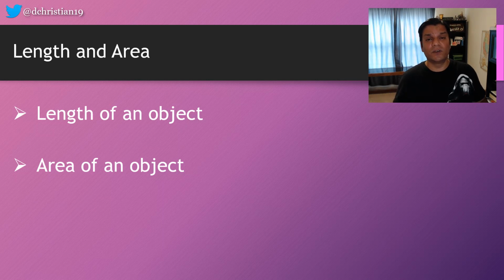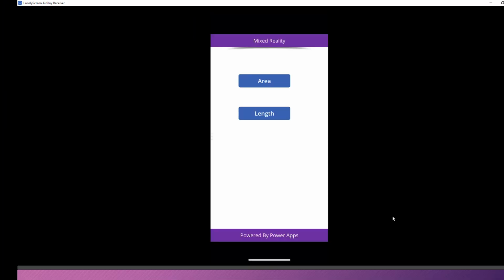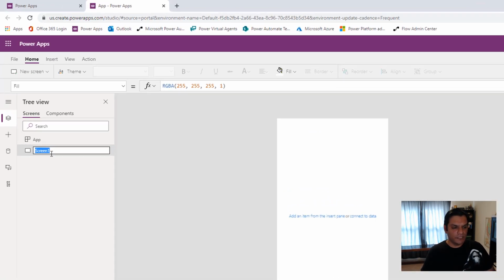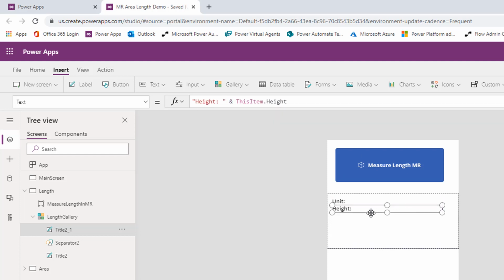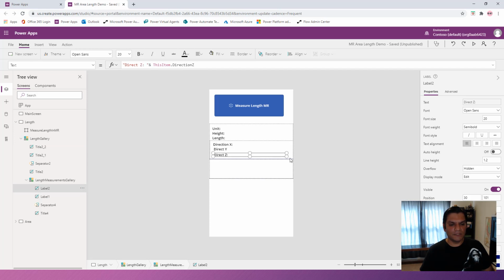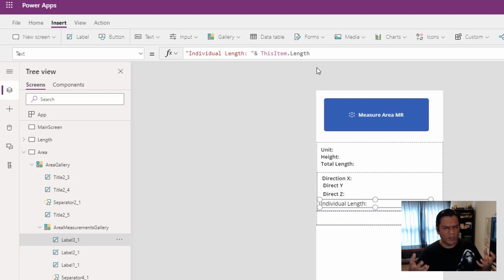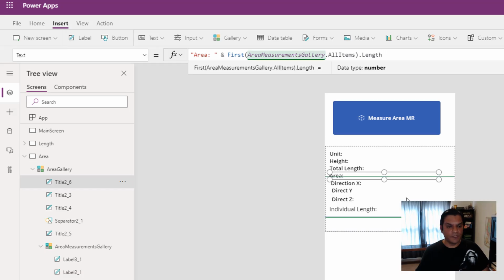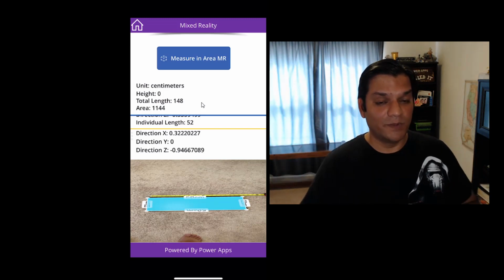Power Apps Mixed Reality Measurements - Area and length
The new Mixed Reality feature is now available in Experimental mode! Hence it isn't production ready, however, I highly recommend you start playing with to get familiar with it. In this video I'll walk you through how you can use the Measurements controls to find length and area of an object.

Here is the link to go vote for adding the feature to automatically calculate the area and volume of an object